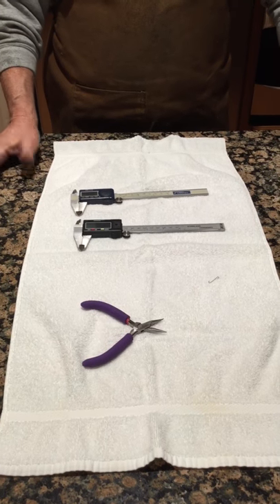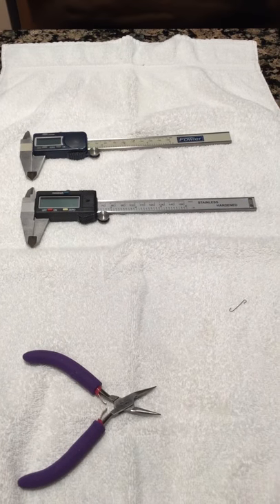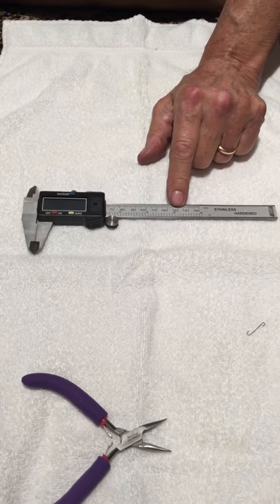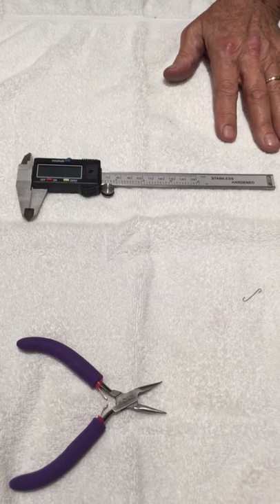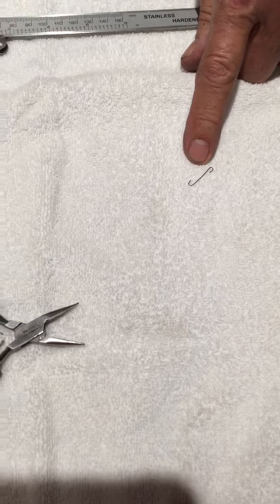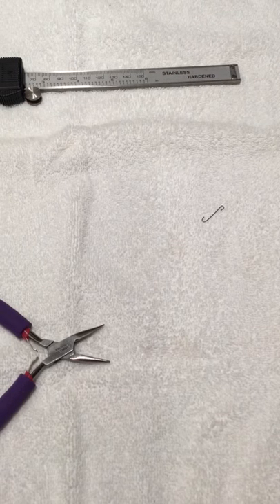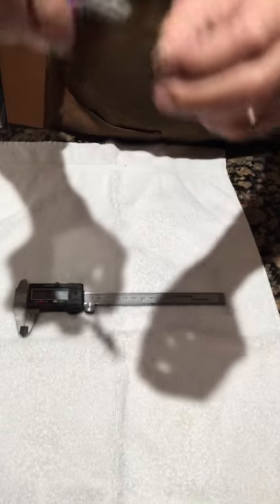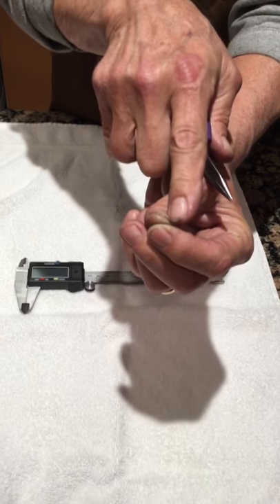3. Basic phonograph tools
Dyslexic Genius basic phonograph tools